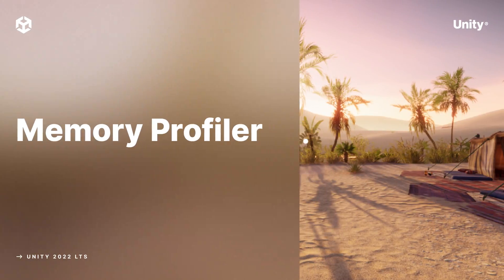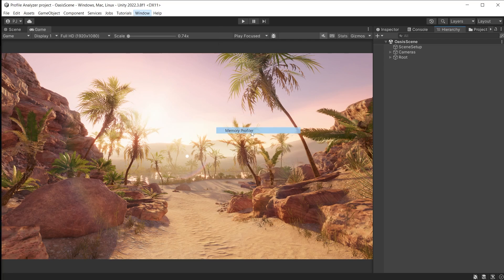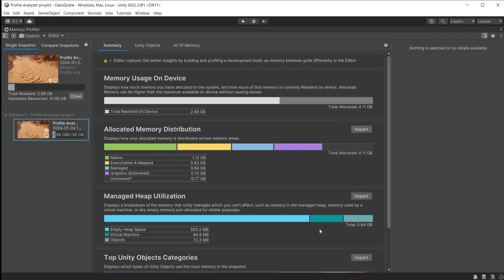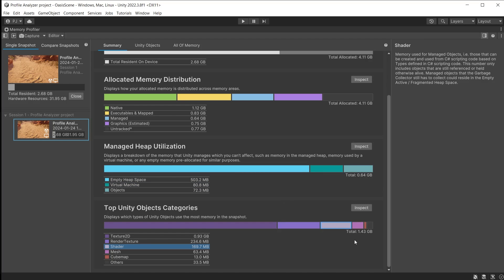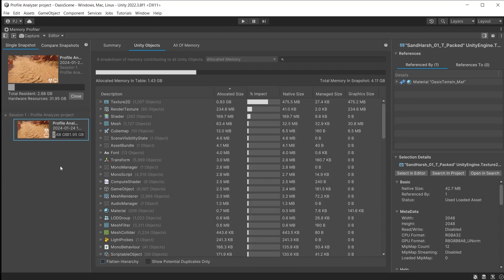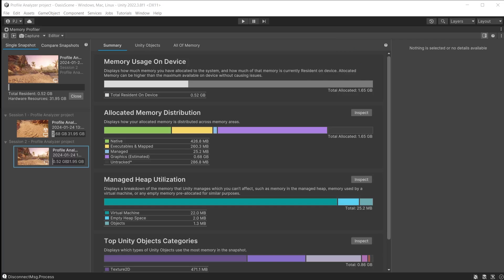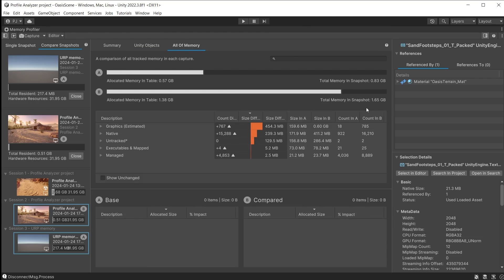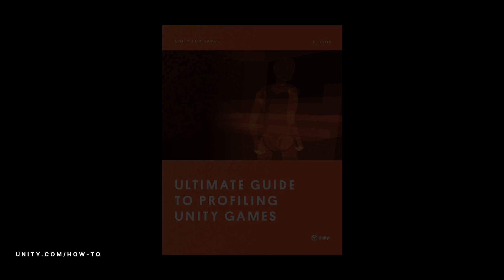Memory Profiler Walkthrough & Tutorial | Unity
In this video, we look at the Memory Profiler package in Unity 2022 LTS. You’ll learn more about capturing snapshots in the Editor and standalone builds, and reading and comparing memory usage data.

The Memory Profiler takes a snapshot of the memory usage of a specific point in the game and gives a detailed statistical breakdown of how the memory is being used. It can be run alongside the Unity Profiler and Profile Analyzer and enables you to compare before and after optimization snapshots as well.

⭐ Learn more about analyzing your application’s physical memory footprint using Memory Profiler
⭐ Have a look at our best practices resources hub for more resources on profiling and performance optimization

Timestamp:
[0:00] Intro
[1:16] Install Memory Profiler
[2:00] Capturing snapshots
[2:44] Resident and allocated memory
[3:45] Snapshot resident memory
[4:19] Summary
[6:02] Unity objects
[8:02] All of memory
[8:48] Create the standalone build
[10:23] Baseline
[12:01] Deleting and loading snapshots
[12:30] Comparing before and after optimization